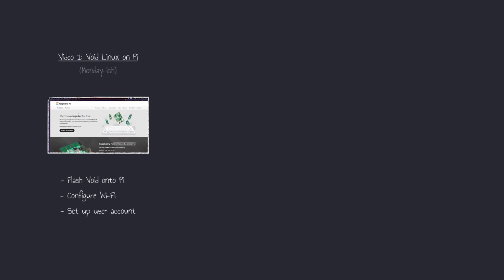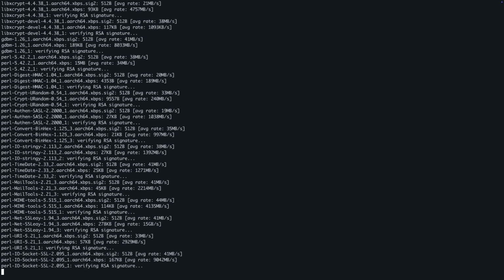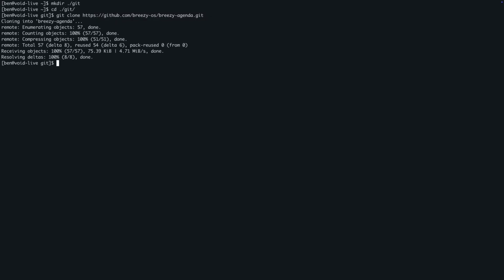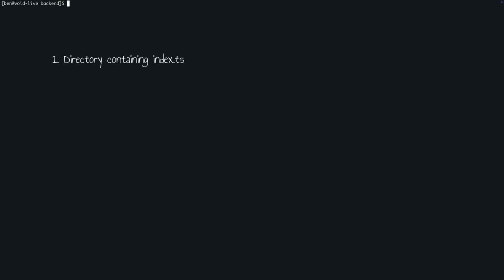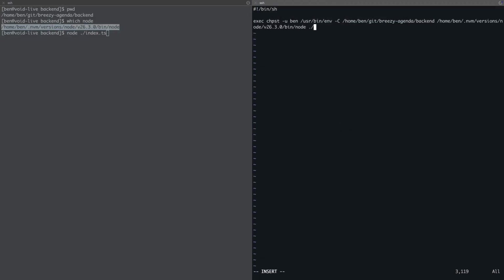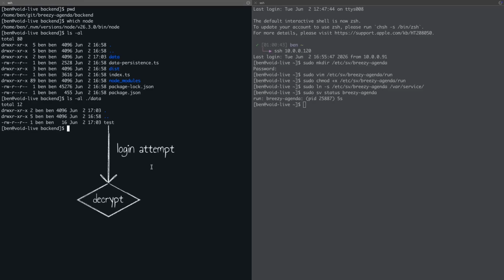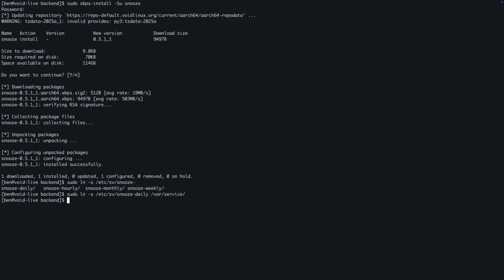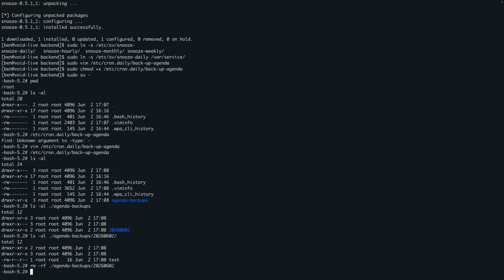Devlog 6: Deploying a Web App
Continuing from where we left off, we deploy an example personal webapp to our already-prepared pi server, and run it as a runit service. The web app we'll be using is a simple agenda app serving as an experiment for something to integrate into Breezy one day.

All the (important) commands used in this video series can be found in the devlog's writeup

0:00 Intro
0:37 Install prerequisites
2:27 Set up agenda code
3:40 Create the service
6:16 Configure backups
9:53 Conclusion